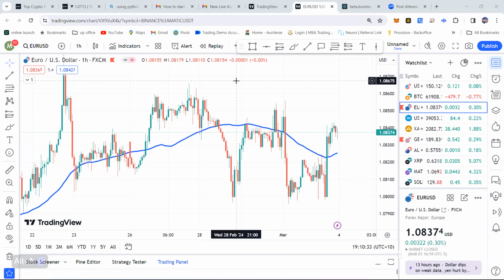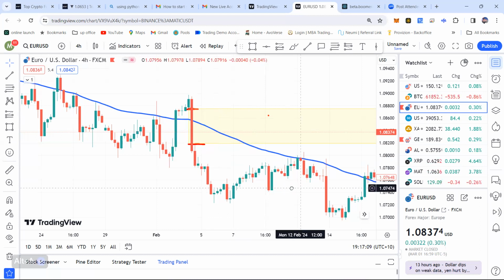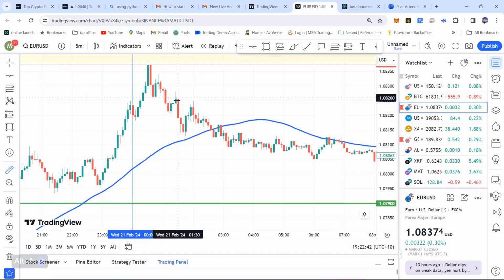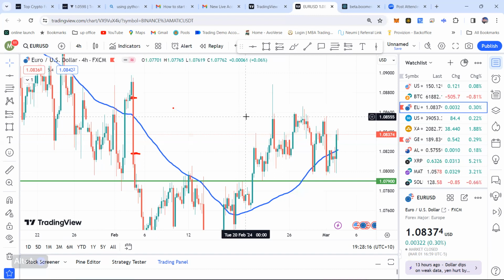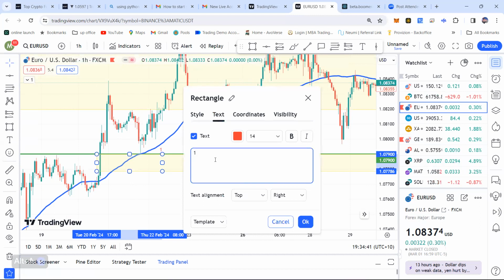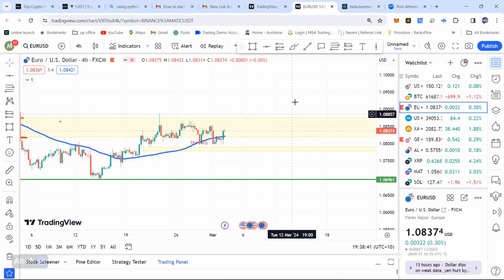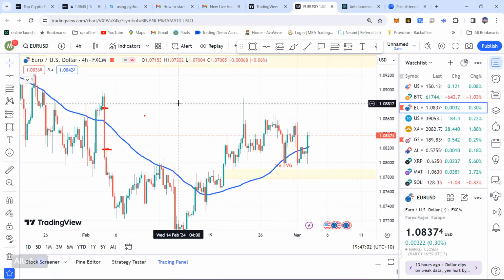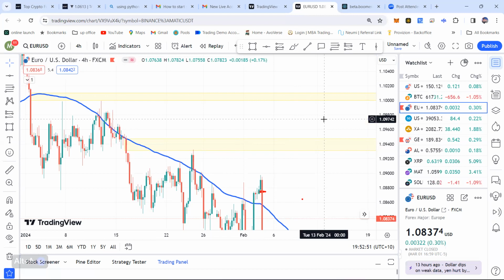Fair Value Gaps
We look at what a FVG is and how to identify it as well as the basics of how we use it to trade